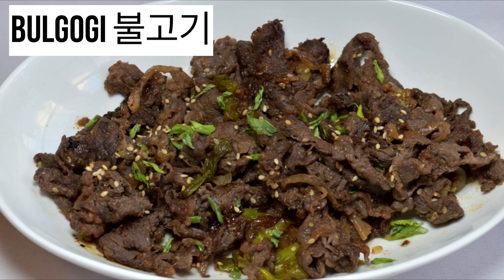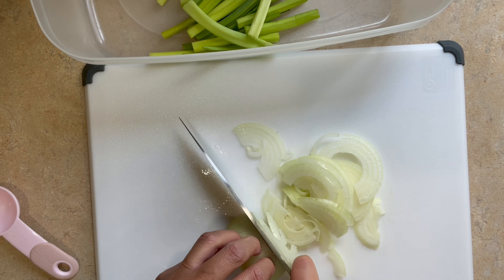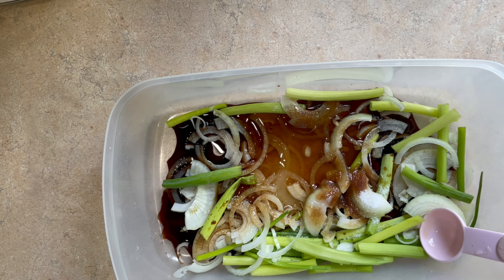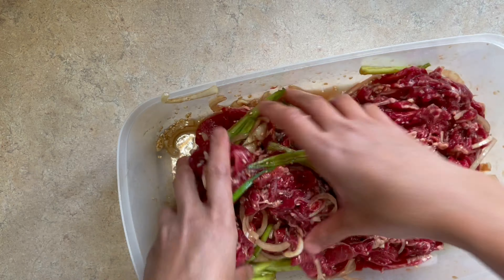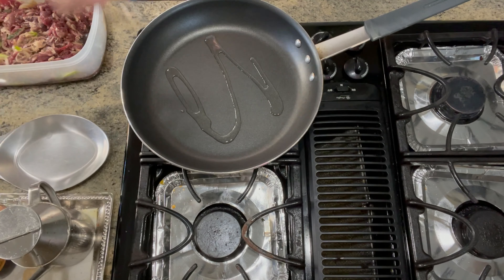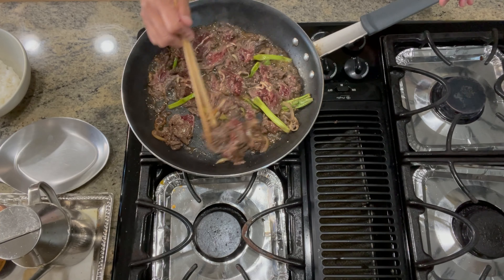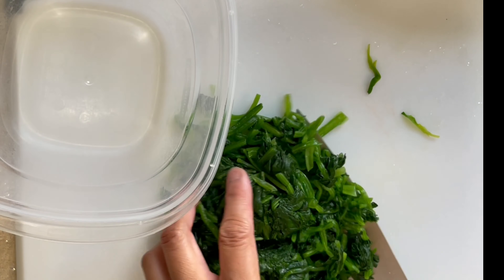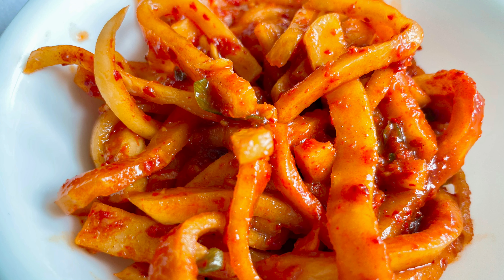Korean Bulgogi and Sides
🍽 Filming via my Iphone 8S
🍽 Photos via my Nikon D5600
🍽 TIME STAMPS
Bulgogi – 0:00
Sigeumchi Namul – 1:41
Musaengchae – 2:04

~If I miss and forgot to link anything, please let me know~
Japanese Sake
Kadoya Sesame Oil
Kikoman Soy Sauce

🍽 Background music
🍽 R E C I P E S
Bulgogi
Ingredients
1 pack thinly sliced beef ( rib eye, sirloin or brisket)
Marinade :
1 onion thinly sliced
1 cup chopped scallions
3 T soy sauce
2 T mirin
1 T sugar
1 T sake
1 T Sesame oil
1 T sesame seeds
1 T shredded pear

Sigeumchi Namul ( Marinated Spinach)
3 cup Fresh Korean spinach
1 t salt
1 t pepper
½ T ground sesame seeds
½ T sesame oil

Musaengchae
2 cups julienned Korean Radish
1 T Gochugaru ( Korean red chili)
1 T sugar
1 t minced garlic
½ T rice vinegar
1 t sesame seeds